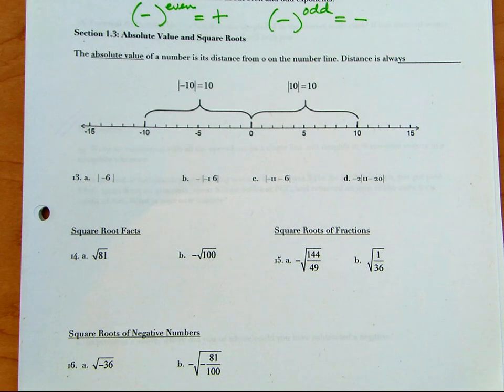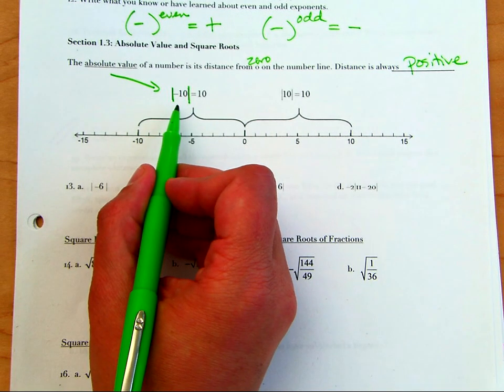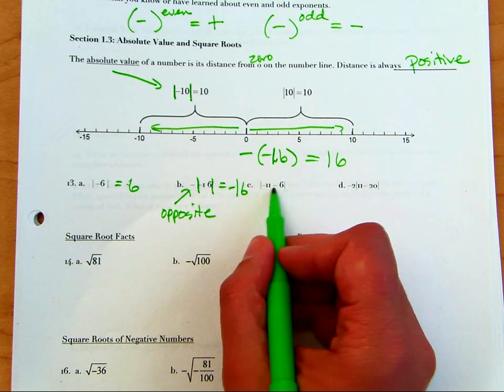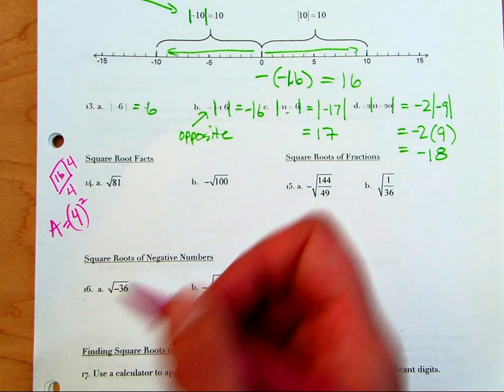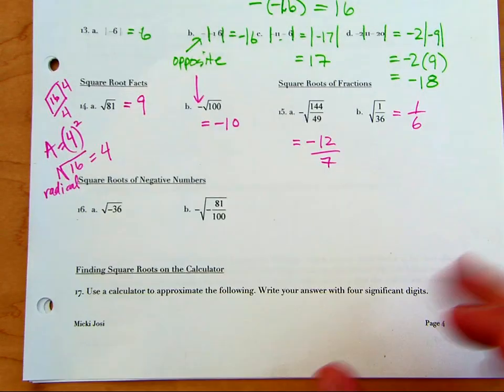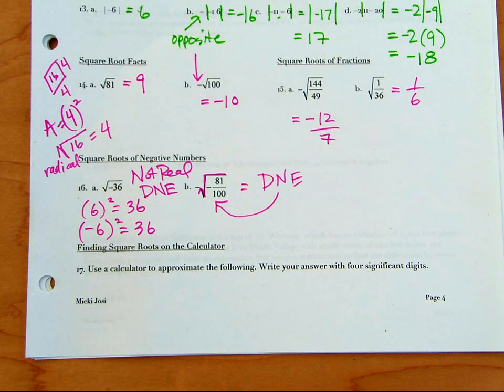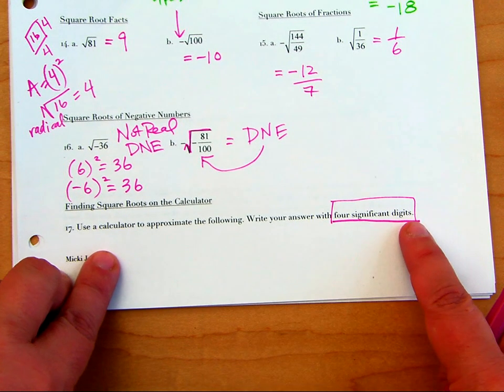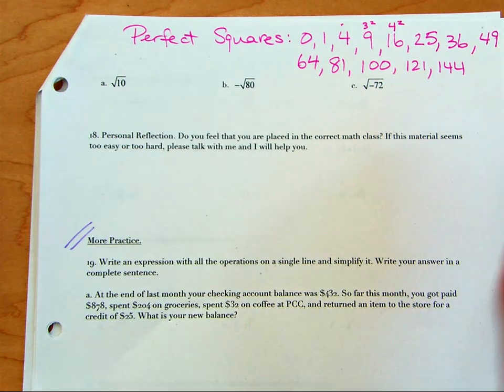Absolute Value & Square Roots